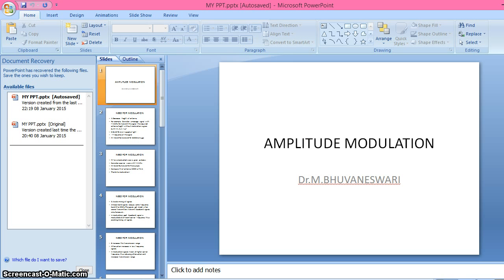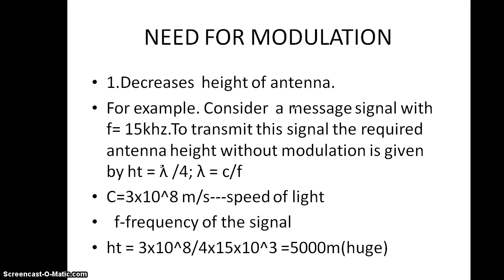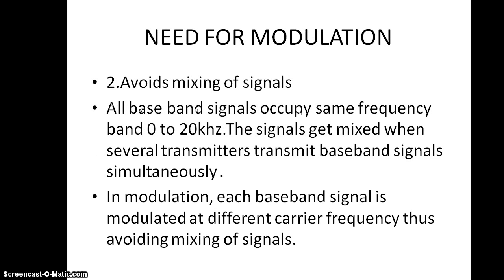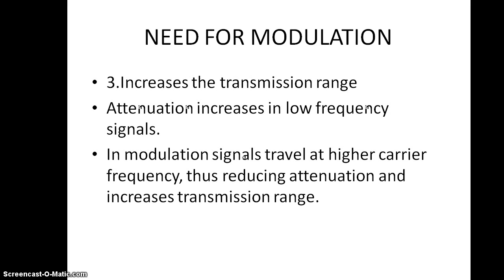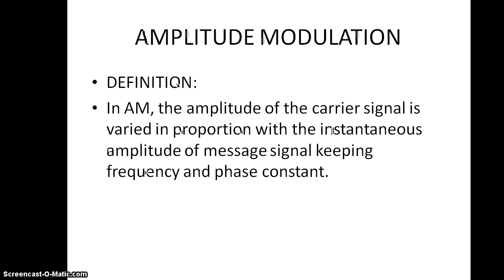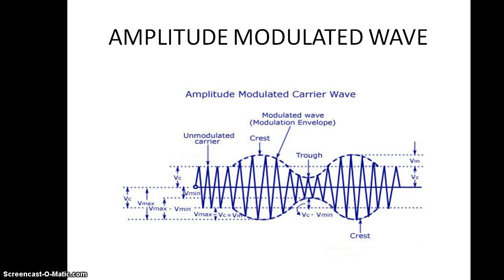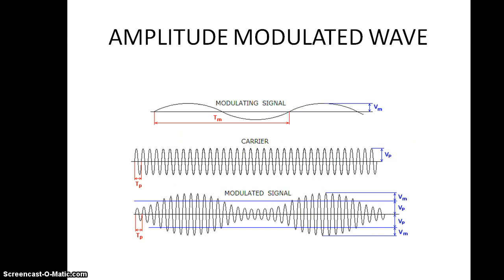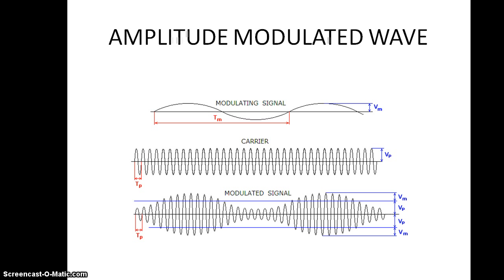AMPLITUDE MODULATION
INTRODUCTION TO MODULATION.